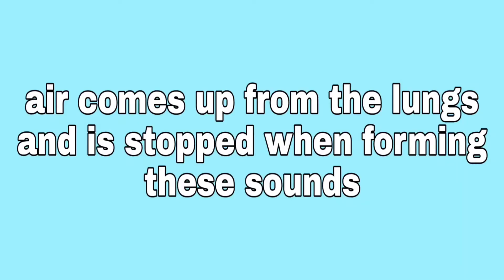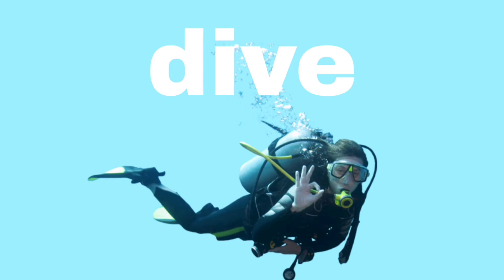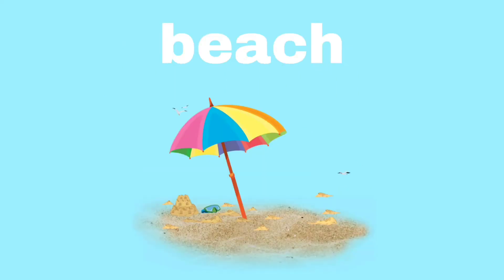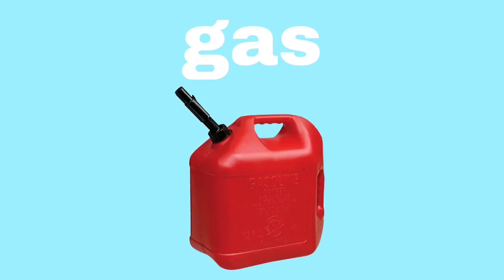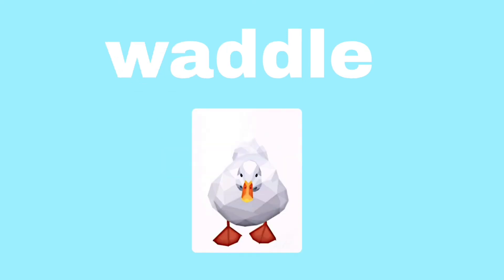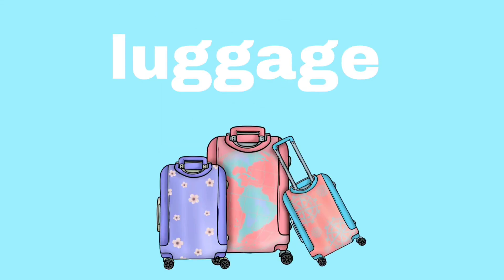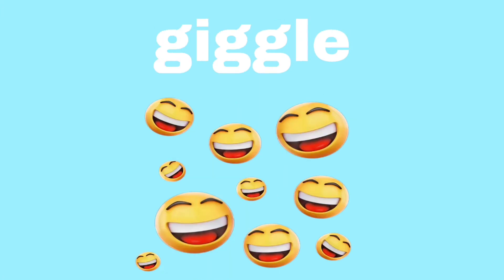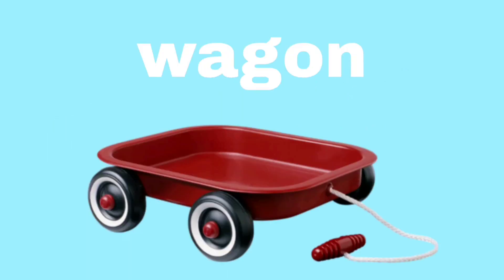Stop Consonants- Consonant Classification + Practice Exercises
Hey PARENTS don't forget to join our Facebook group. This will help make sure you don't miss out on any videos that are posted or additional FREE resources!

Consonant Classification- helps describe where int he mouth difference consonants are formed and how the are made- there are three different aspects that are used to help classify sounds:
- Place of Articulation: area (larynx or mouth) of articulators (lips, tongue, teeth) to create the speech sound
-Manner of Articulation: how the sound is made using different places of articulation (how the articulators are moved to form sound & which articulators are used)
Voicing: voiced (vocal folds are close together and vibrate) or voiceless (vocal folds are wide apart and not vibrating)

If you have trouble saying a specific sound check out my Articulation Speech Sound videos- there are all kinds of practice exercises and videos to help you say your sounds:

I have been working with kids for years and am a Speech Language Pathologist (M.S.- CCC-SLP).  My hope to to provide support to parents with both my education and personal experience. I post new videos weekly with fun new topics that give you the skills to teach your children at home!

My goal is to help prepare you to teach your children at home. This will help your child learn new skills, enforce learning skills from school at home, prepare your child for pre-school, and more. If you have questions always comment I am here to help. I hope this video will help you play with your child in a fun and structured way to promote learning!

Note: This video was created as a practice video. Please note this channel part of YouTube Kids and may link to other videos not associated with this channel. Please always supervise your child when utilizing resources through YouTube. These exercises are meant to guide practice for your child.